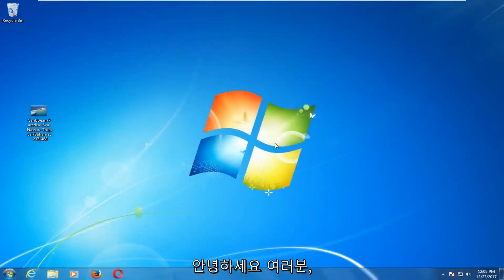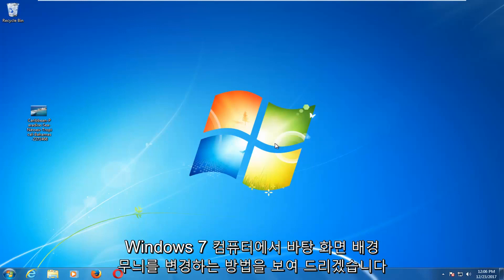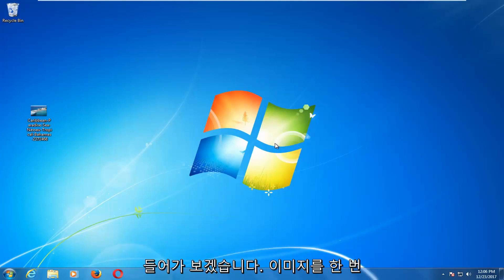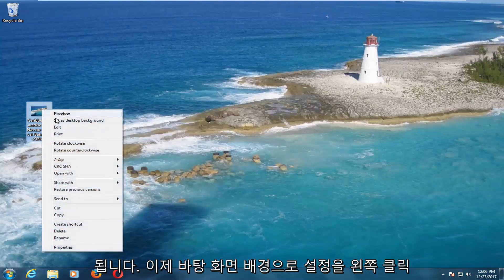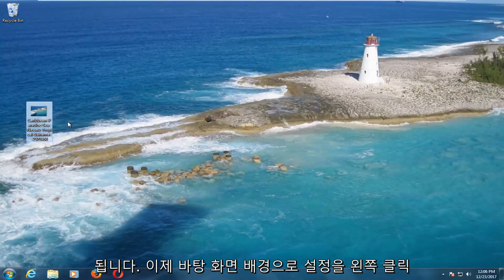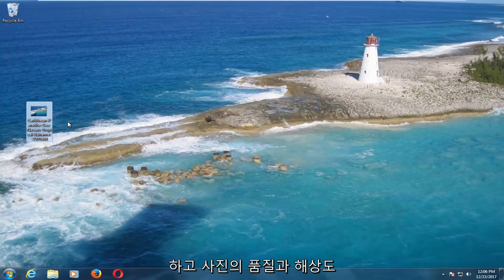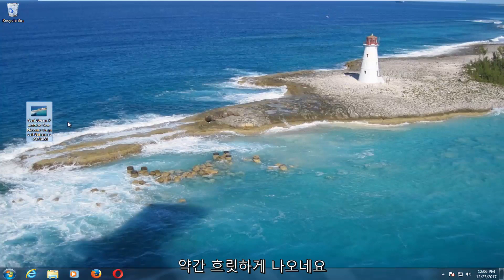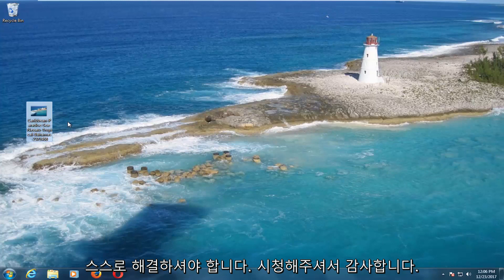바탕 화면 배경 및 색 변경 Windows 7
Windows 7에서 바탕 화면 배경 무늬를 변경하는 방법